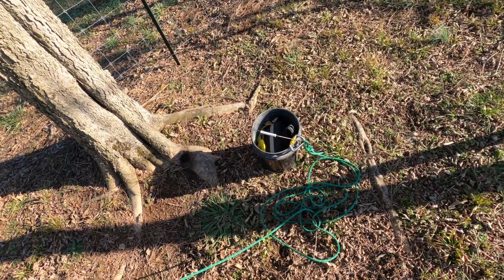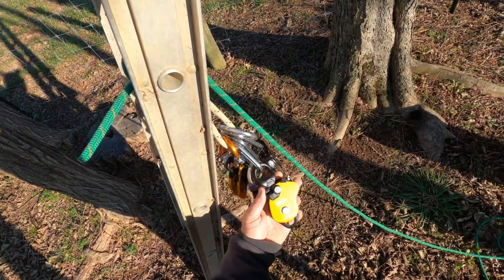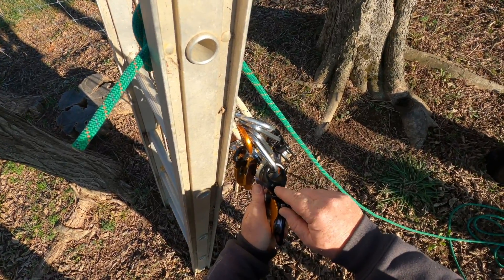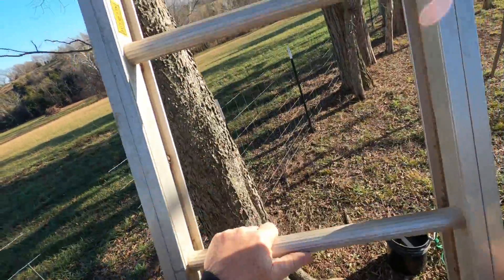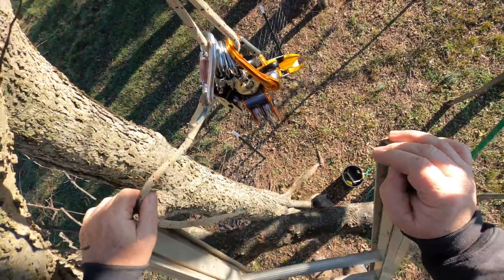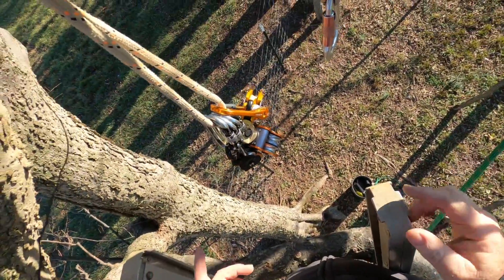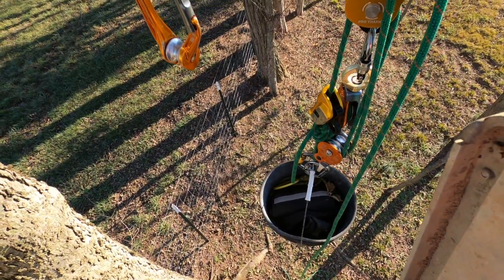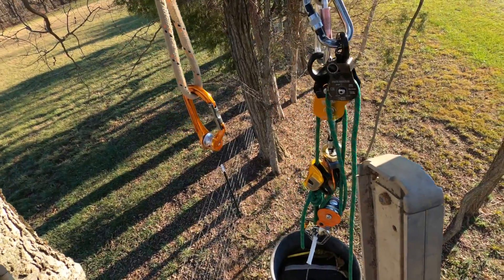How to lift a vertical load using a Pro Traxion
Slightly windy at first, but it gets better soon!
More fun with pulleys, this time utilizing a Pro Traxion to get your load up high with minimal effort. Need a way to haul tools or material up to where you are working? Here you go.